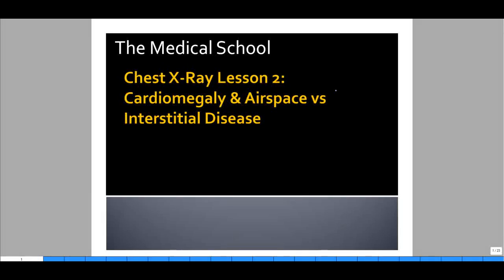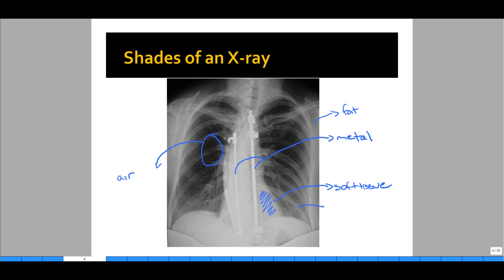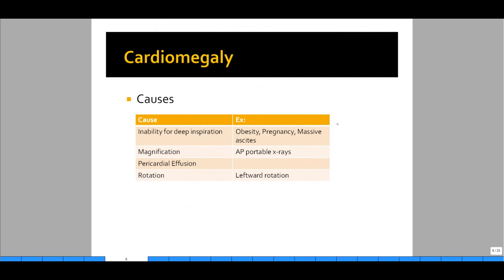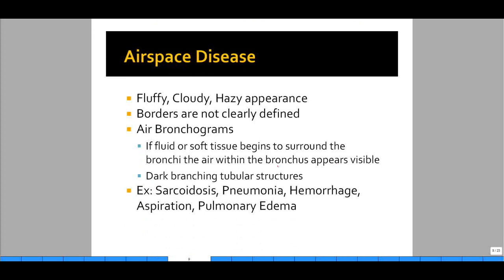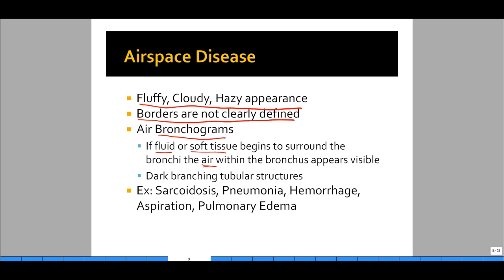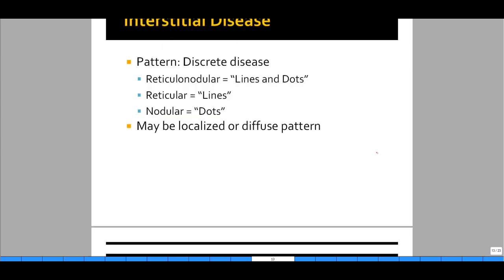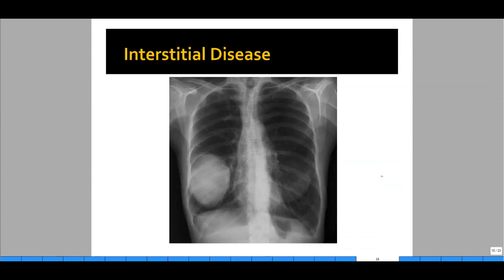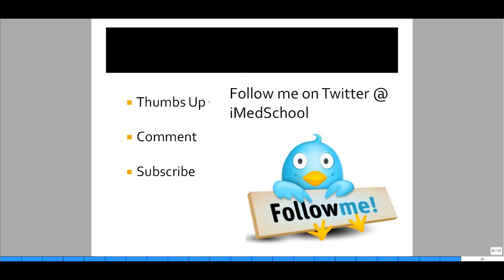Medical School - Chest X Ray Lesson 2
Learn how to identify cardiomegaly, alveolar lung disease and interstitial lung disease on a chest x-ray